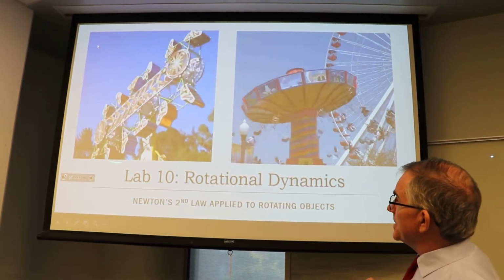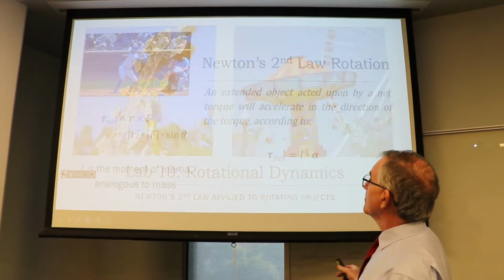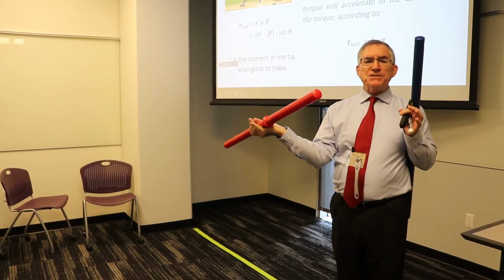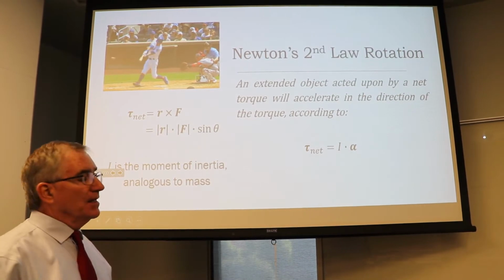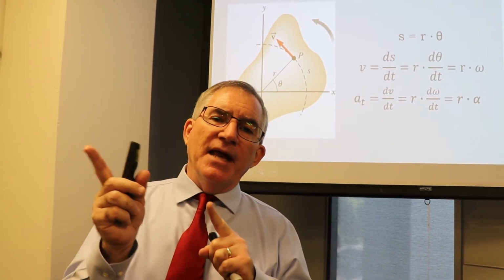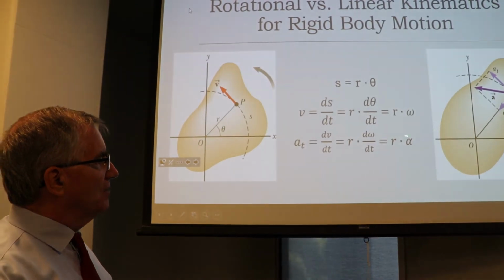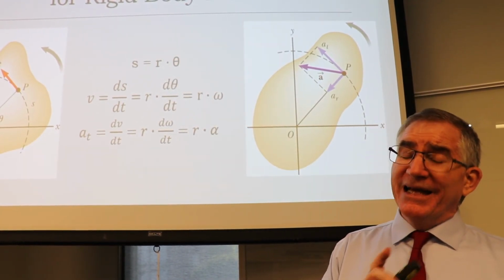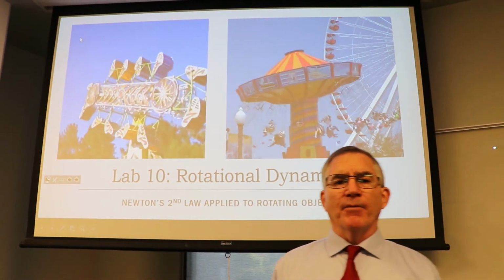Phy121 Lab 10 Rotational Dynamics Background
The property of rotating masses (moment of inertia) is going to be explored in this lab. The effect of a rotating mass is complicated, since its distribution affects how fast it is going to rotate (angular acceleration) when a particular torque is applied. A great demonstration of this is to rotate an extension ladder by placing it on your shoulders with your head in the center "hole". When fully collapsed it fairly easy to rotate but once it is fully extended, say to 10 feet on either side, it is very difficult! The connection between torque, angular acceleration and the moment of inertia of the object being rotating will be explained and related to Newton's 2nd law, to produce the rotational analogue of Newton's 2nd law.